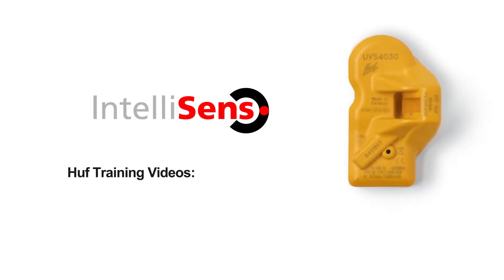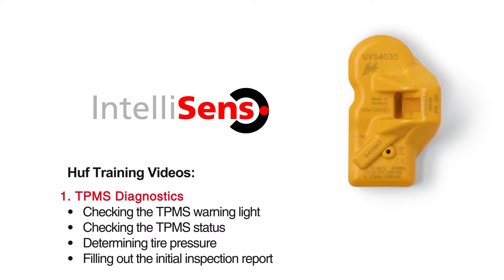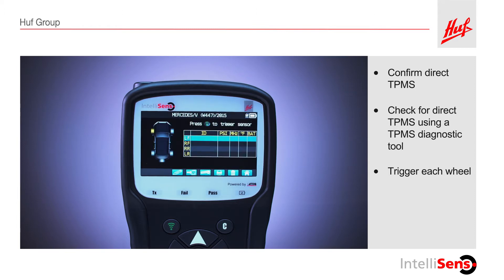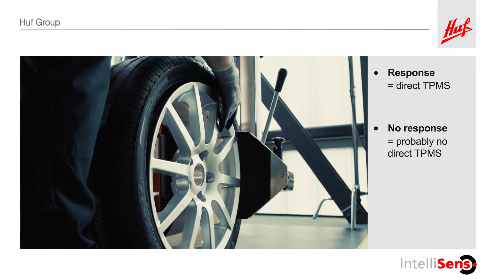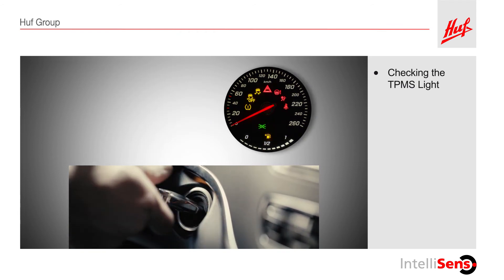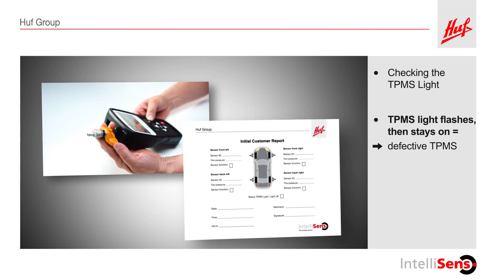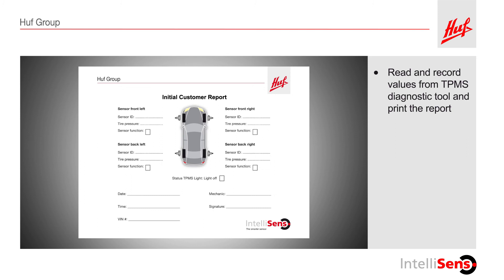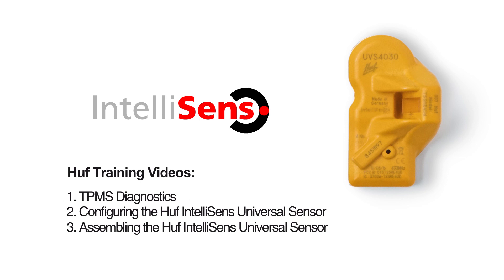HUF Intellisens training part 1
Part 1 - TPMS diagnostics